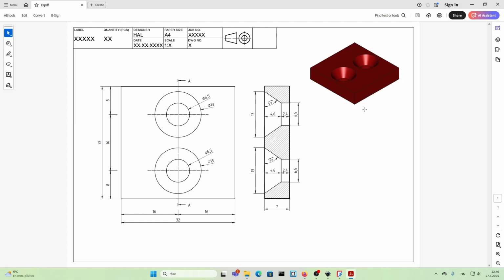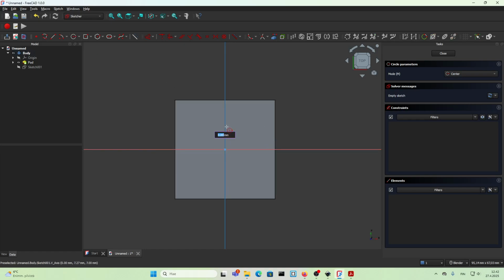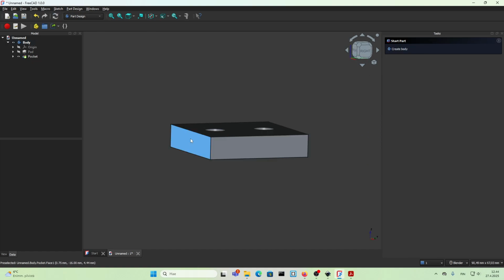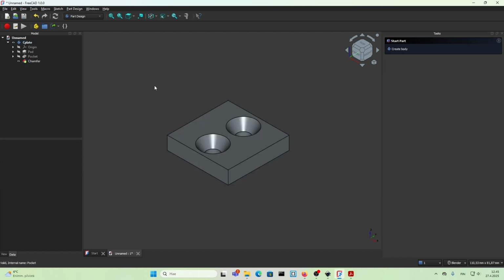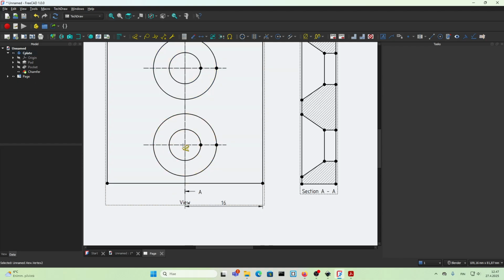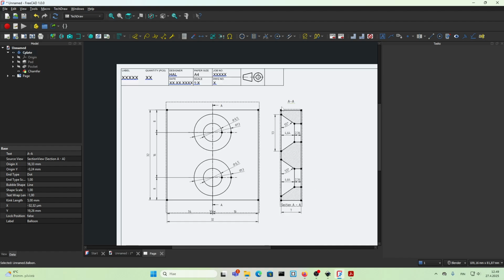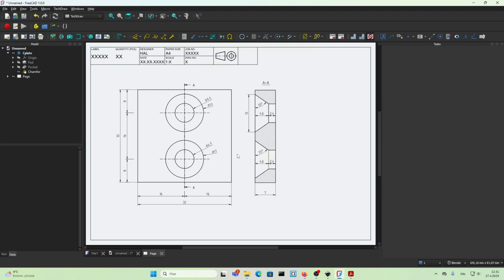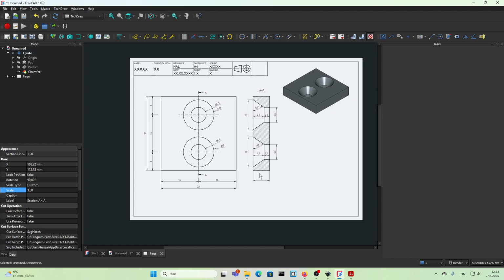Freecad part design (10)